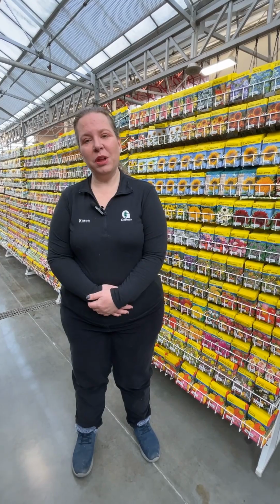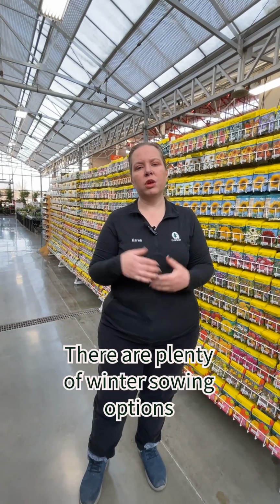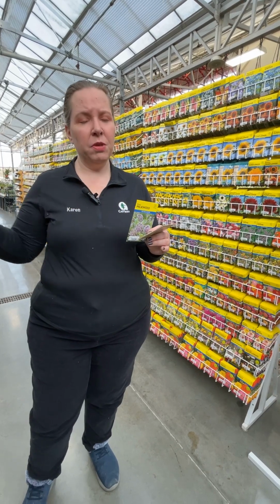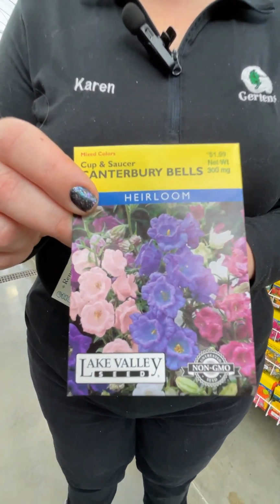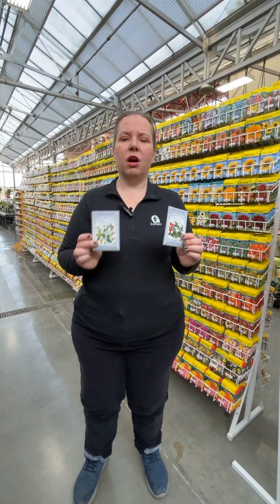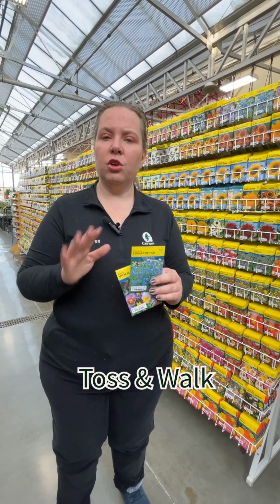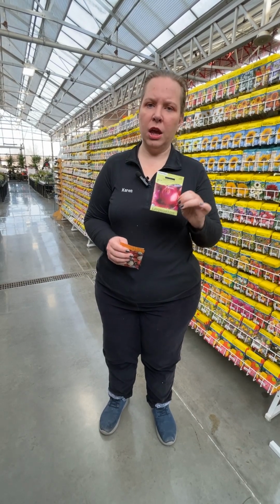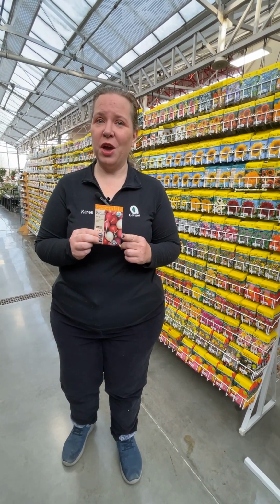Winter seed sowing with Karen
Get a jump start on your annual gardening! Karen shares the best seeds for winter seed sowing. Including options from perennials, biennials, natives, fruit, annuals to vegetables!